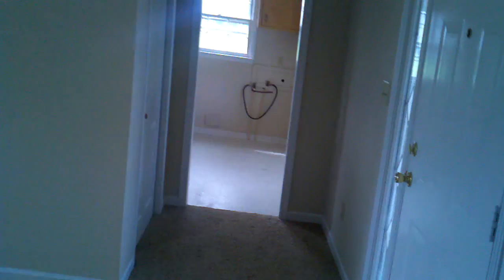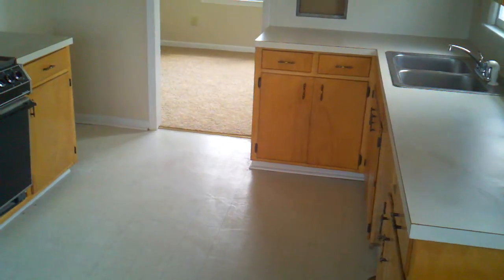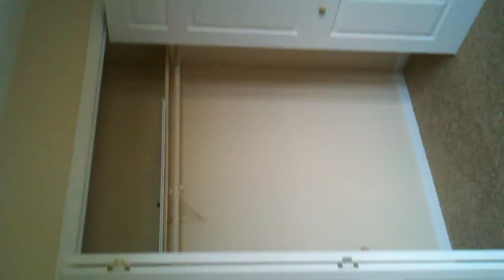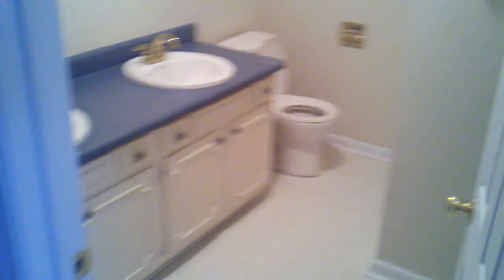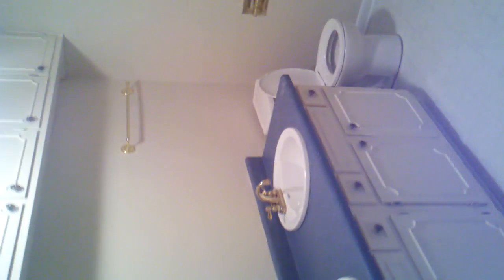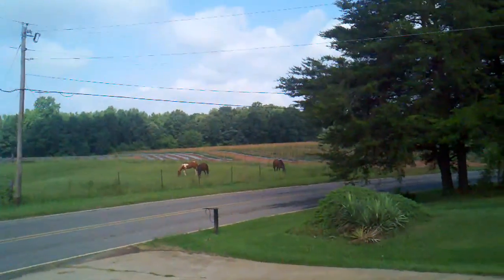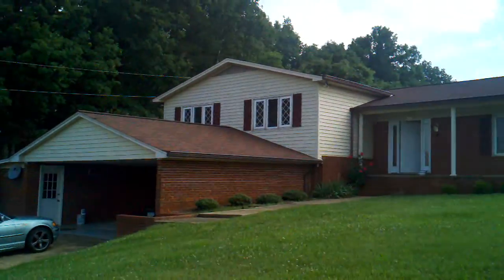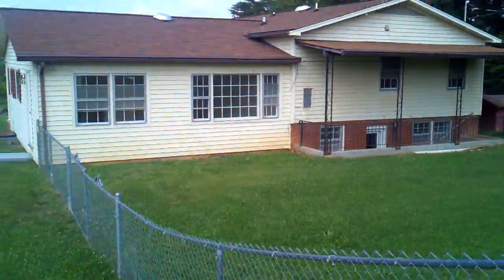Gary Troutman Home